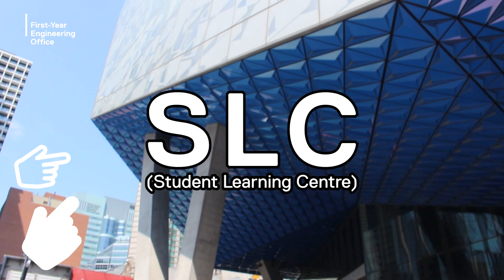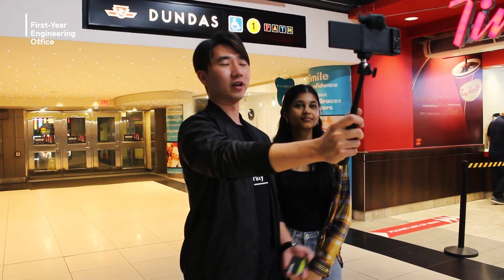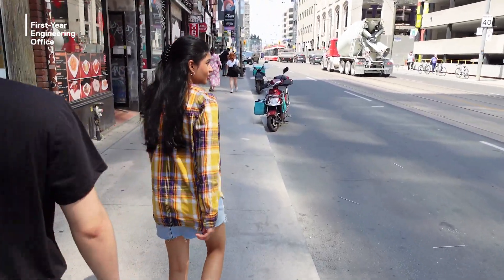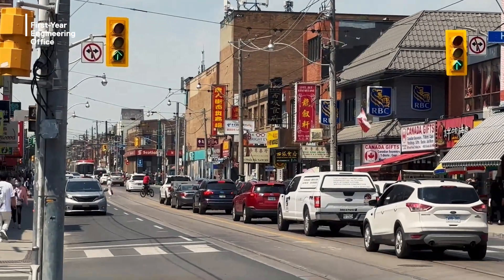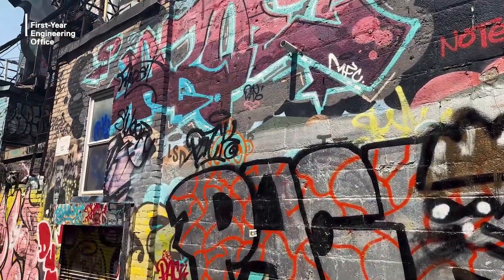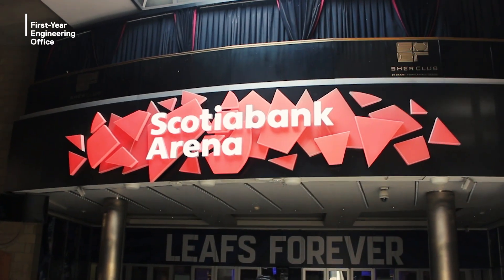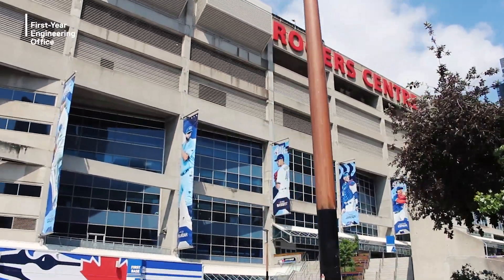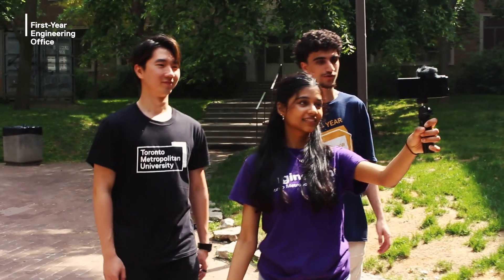Toronto City Vlog - TMU Engineering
Attention all incoming Engineering students! Join Palak, Mahdi, and Li (your First-Year Ambassador Leads) as they take you on a tour around the city of Toronto! Learn about all the trendy spots you can visit, places you can eat, and things to do in the city while completing your studies!

Recorded and edited by: Lucas Moscati
Recorded by: Katie Ngo
Produced and starring: Palak Dedhia
Starring: Mahdi Hassen and Li Shu Ma